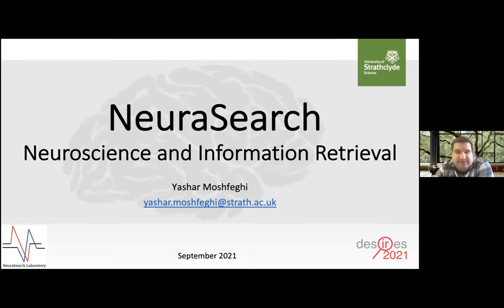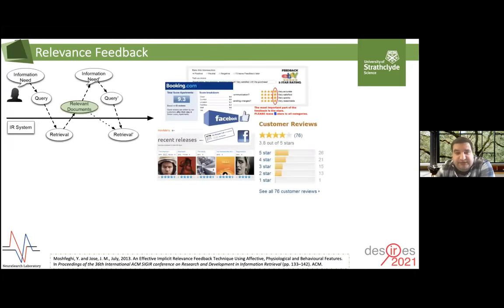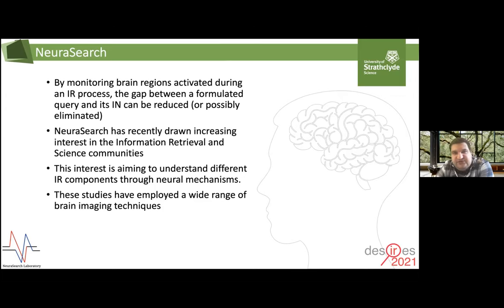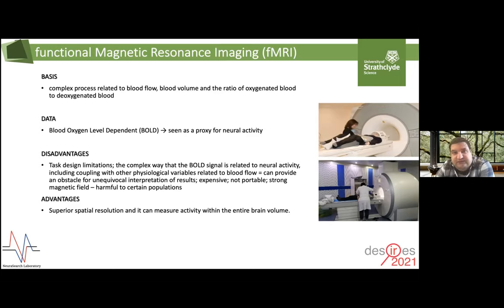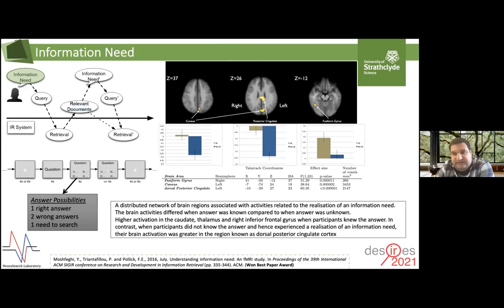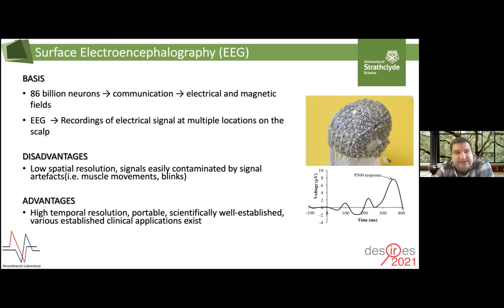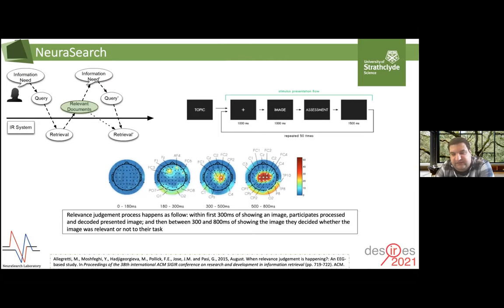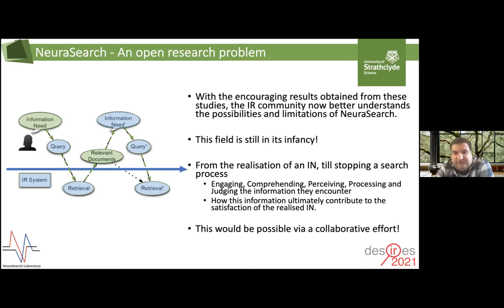Yashar Moshfeghi: NeuraSearch: Neuroscience and Information Retrieval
Yashar Moshfeghi. "NeuraSearch: Neuroscience and Information Retrieval" in Proc. of the Second International Conference on Design of Experimental Search & Information REtrieval Systems (DESIRES 2021), Padua, Italy, 15-18 September, 2021, pp 193-194.